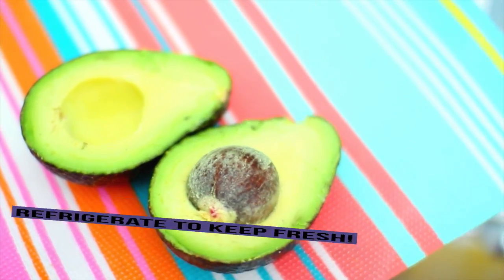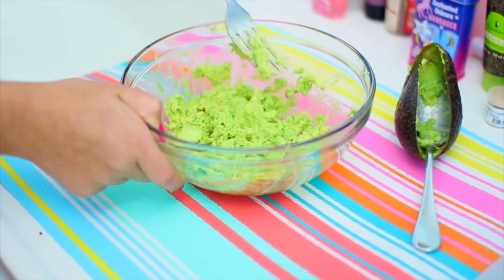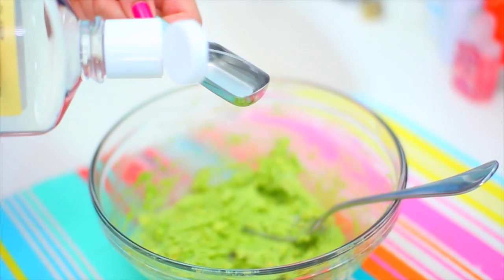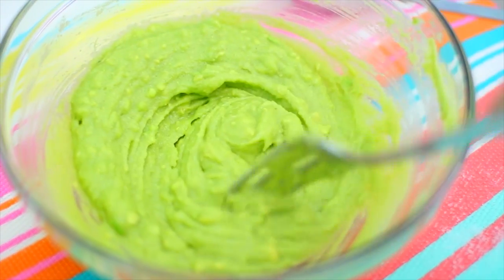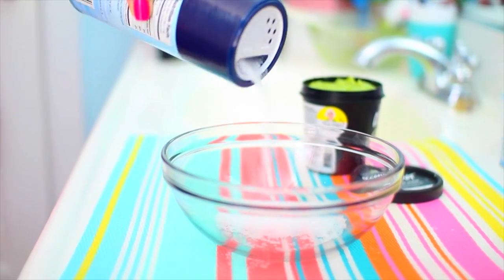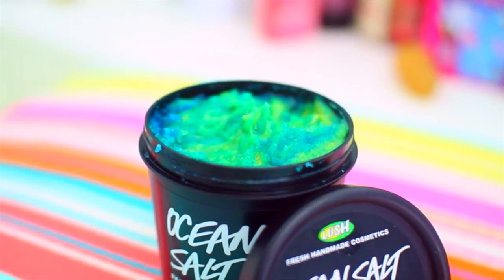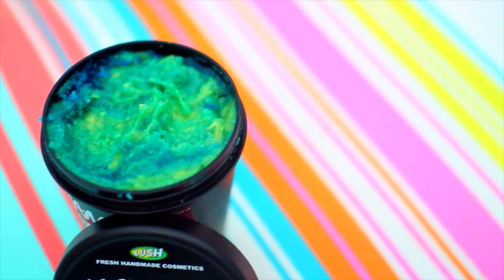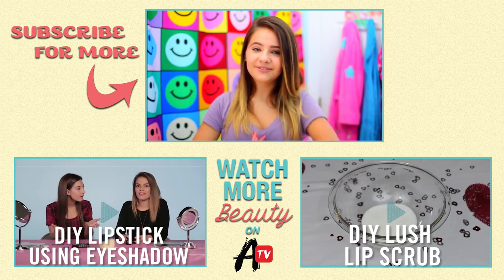DIY Lush Ocean Salt Scrub With Ella Elbells!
Ella is going to teach you how to recreate the Lush Ocean Salt Scrub! What do you want to see her do next?
DIY Lush Lip Scrub For Valentine's Day With EmilyGrace266!

→ follow AwesomenessTV! ←